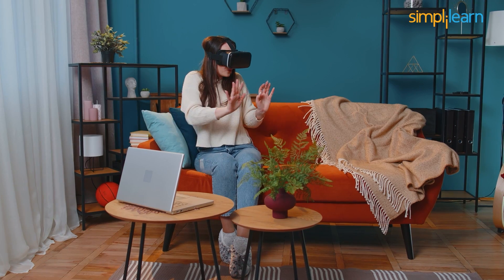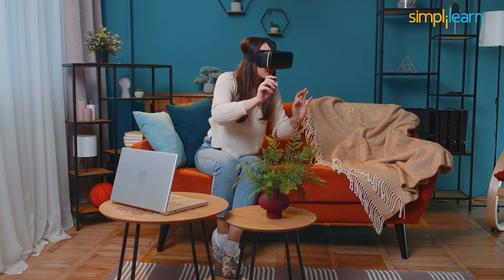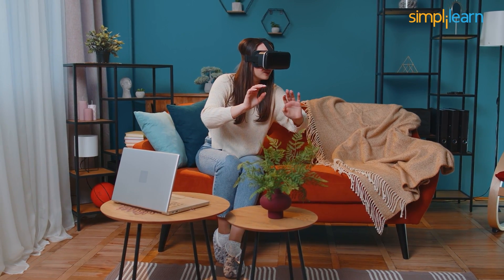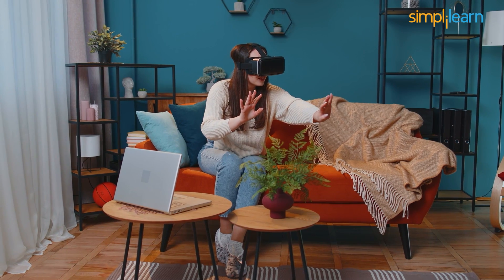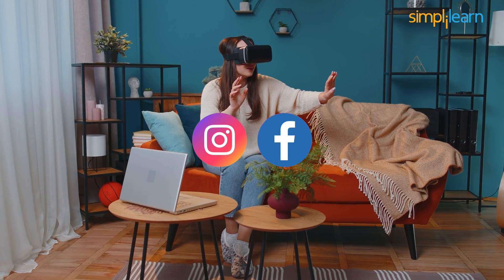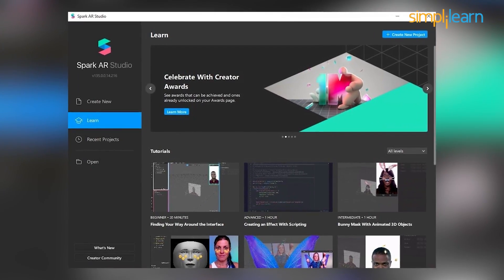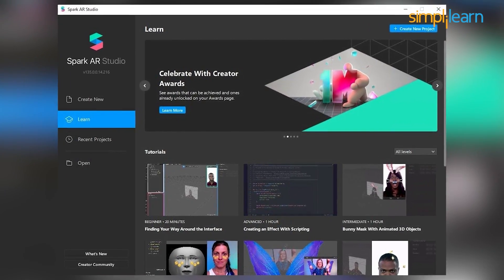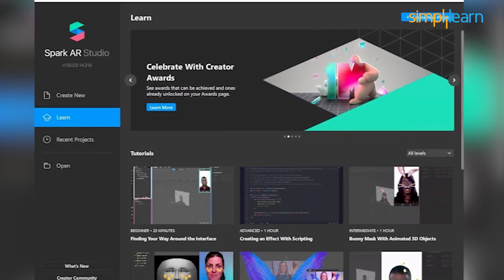🔥 FREE Course On Spark AR Course by Meta With Certificate | SkillUp | Simplilearn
In this free course on Spark AR course by Meta, we cover the basics of augmented reality and how to create effects using 3d objects. The skill-up course by Simplilearn offers a free certificate on completion. You will learn how to build 3D textures, applying meshes on various surfaces and backgrounds, while ending the course by publishing your created effect on the SparkAR Hub. Spark AR Studio is the software that will be helping us create these AR effects from scratch, including 3D models, sound bytes, backgrounds, etc.

About  Course On Spark AR Course by Meta With Certificate:
This Meta Quick Start augmented reality course on Spark AR Studio will give you the basics about how to create interactive and engaging user experiences and effects. In this AR course, you can learn how to use 3-D modeling, textures, and other features of Spark AR Studio to start or boost your career. This online augmented reality course is free and open to any learners and future entrepreneurs.

Skills You Learn:
✅ Creating digital effects and building 3D textures
✅ Applying meshes surface and material properties
✅ Publishing and managing files on Spark AR Hub

Who should learn?
1. Software developers
2. Digital marketers
3. AI engineers

Why should you learn this course?
1. By 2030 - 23 million jobs in AI and AR Worldwide
2. By 2026 - The AR market expected rise to $88.4 billion